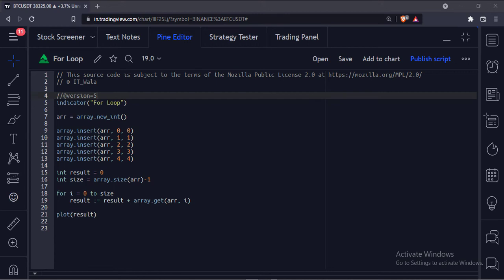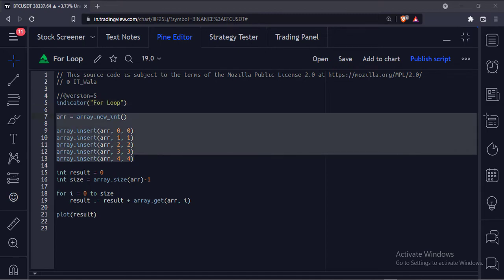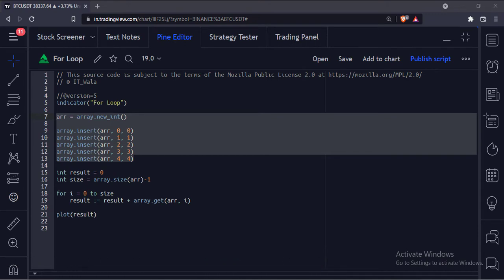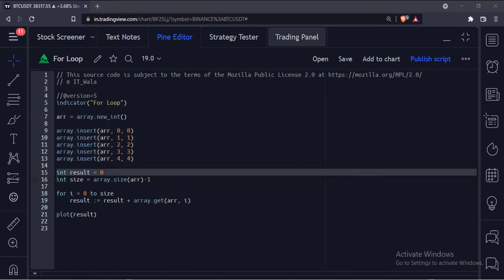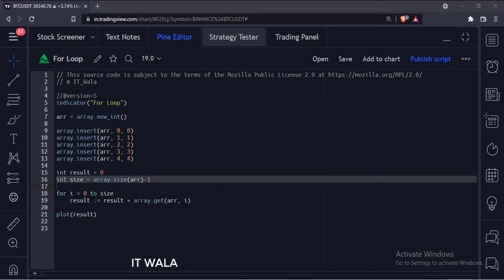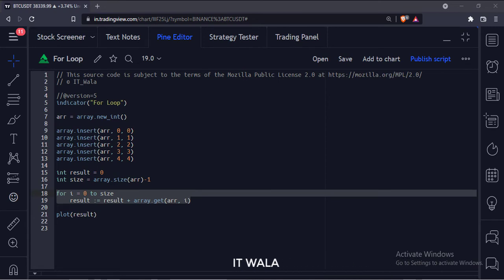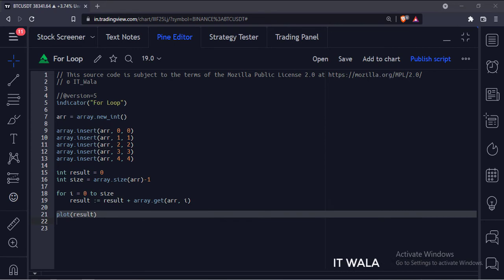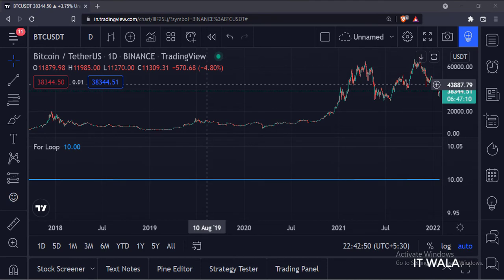TRADINGVIEW--PINE SCRIPT : FOR LOOP || TUTORIAL.